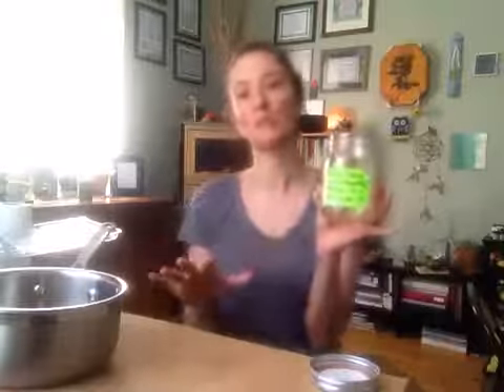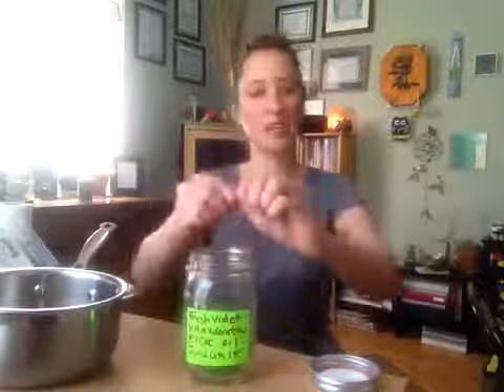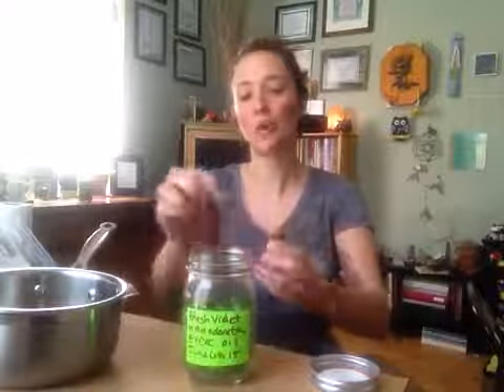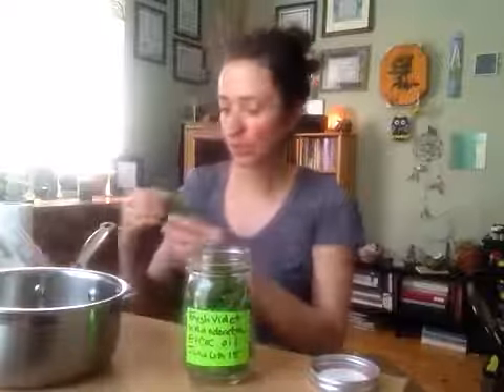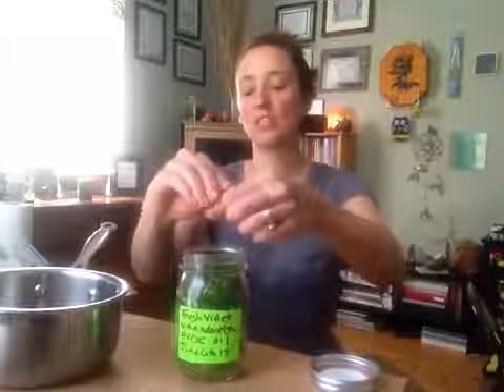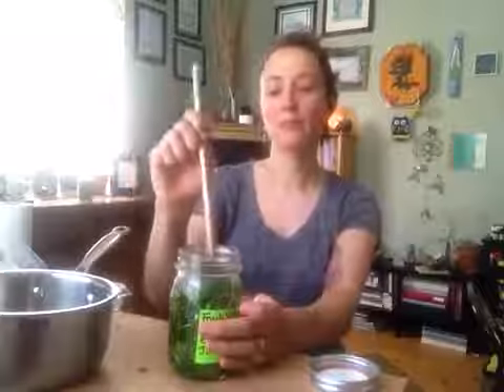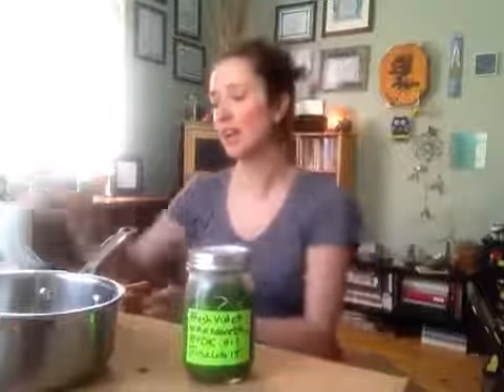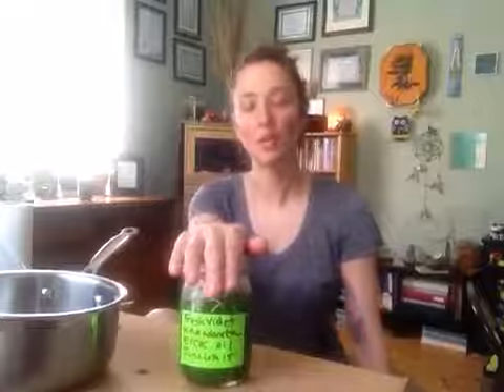DIY Infused Herbal Oil w/ Amanda Stanley, Jupiter's Labyrinth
*Previously Lion's Tooth Wellness
Amanda (Marie-Komisarek) Stanley
CHP, CRMT, RYT500
Jupiter's Labyrinth
A passionate herbalist who teaches empowered health & healing with a focus on individualized care, Amanda has been studying & practicing integrative herbalism & Reiki for over 14 years. Combining a broad spectrum of practices, Amanda includes ayurveda, astrology, traditional herbal medicine, Reiki & yoga to create a unique tool-box for each person she works with.  Amanda not only provides lifelong tools,  but also the support needed to have a happier, healthier life ~ mind, body and spirit.  A lover of art, Amanda also creates herbal pottery & real plant filled resin jewelry as another way to invite & imbue the spirit of healing plants into people’s lives. A Taurus sun sign, a lover of all things food, nature and comfort, when Amanda’s not on her yoga mat, seeing clients or teaching, you’ll find her in the woods scouting for wild medicinals, in her own gardens harvesting herbs, or at the local tea shop sipping on Kashmiri chai with her husband.
Amanda offers 1 on 1 wellness programs, Restorative Reiki packages, herbal medicine making courses & Reiki attunement certifications throughout the year, online and in person around the NH Seacoast.